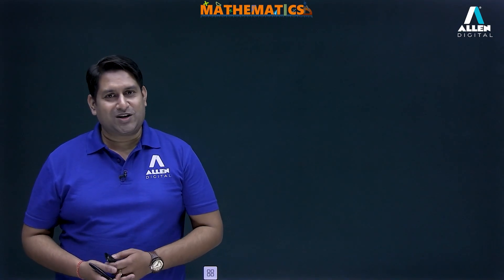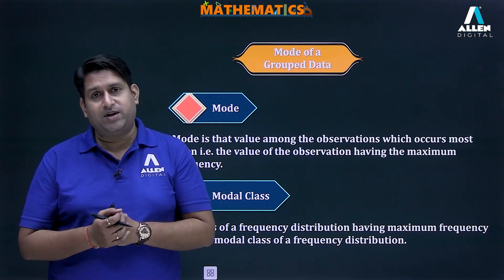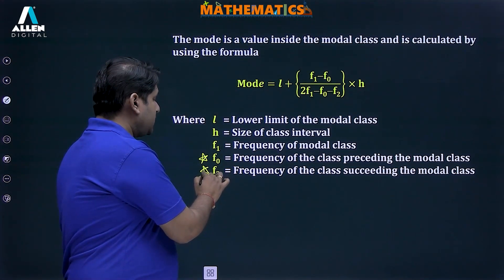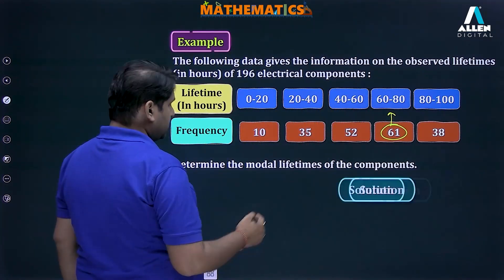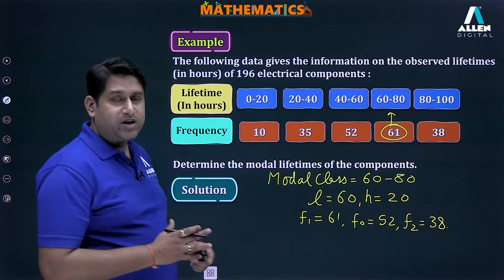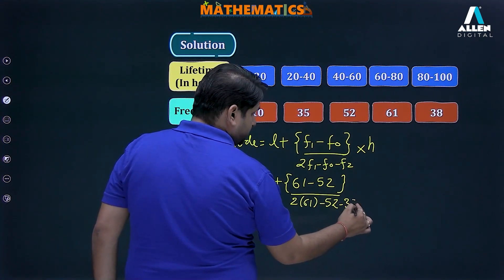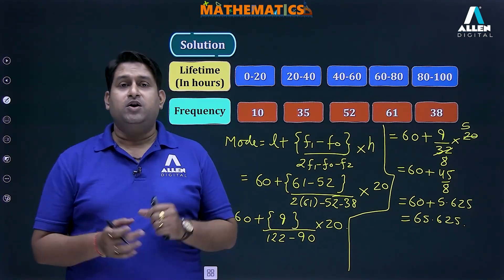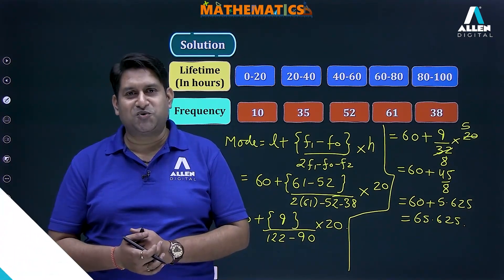Statistics - Basics, Importance & Key Questions Explained | Class 10th - Maths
📍 In this lecture we will learn about basics and questions of mode why it is important and what are its fundamentals which are useful to better understand the chapters.